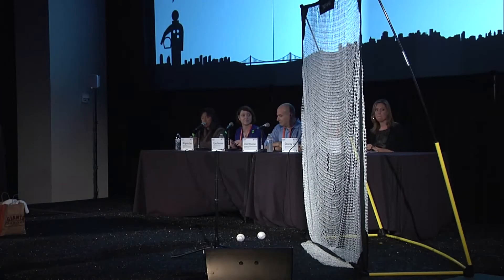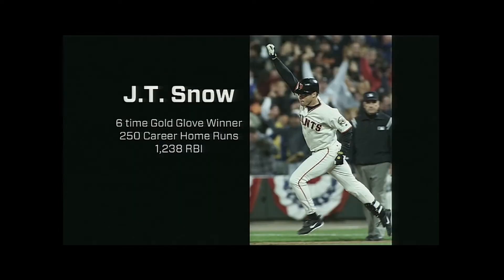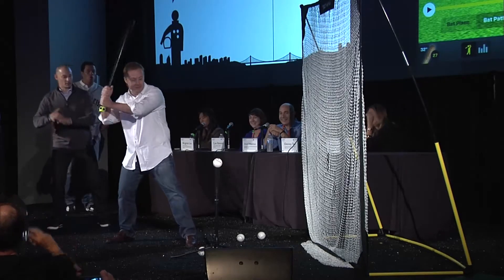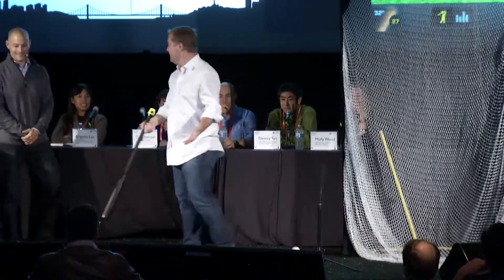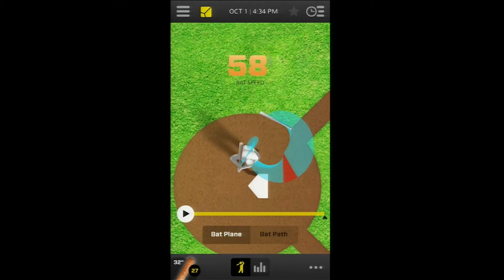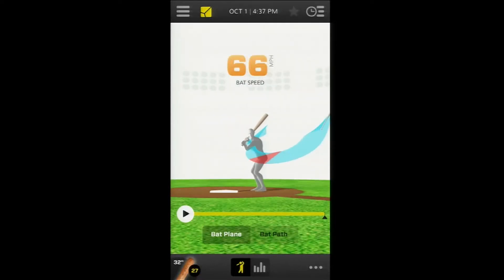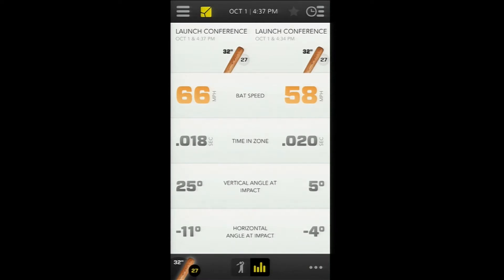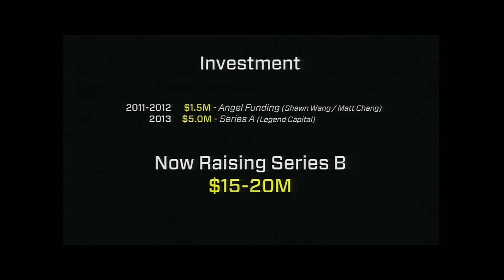Zepp Labs debuts Multi-Sport Training System at LAUNCH Mobile & Wearables - October 1, 2013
With 2012 World Series MVP and 2-time World Series Champion, the San Francisco Giants' Pablo Sandoval's help, Zepp Labs launched their 3D motion sensor that captures swing data (for baseball, tennis, and golf), and helps you improve your game.

Presenters: Jason Fass & Robin Han
LAUNCH day: Tuesday, October 1
Award: 3rd place | additional investment consideration by TenOneTen

Judges: Kevin McKenzie (Westfield Labs), Eileen Lee (Cowboy Ventures), Brian Alvey (Ceros), Katie Rae (Techstars), Joyce Kim (Freestyle Capital), Desney Tan (Microsoft), Molly Wood (CNET TV), Cyan Banister (Banister Capital), Brigette Lau (The Social+Capital Partnership), David Waxman (TenOneTen)

The LAUNCH Mobile & Wearables conference took place on September 30 and October 1 in San Francisco, and brought together over 300 senior executives, founders, journalists, and investors from startups and major brands, for a discussion of the latest in mobile and wearable technology.  In addition, 9 companies launched products on the main stage, where they competed for a $100k investment prize from The LAUNCH Fund.

Interested in launching your product on our stage? The annual LAUNCH Festival (Feb 24-26, San Francisco) is THE best place to launch your company, raise money and learn about building something great. We are now accepting applications for the opportunity to reach over 8000 VCs, angels, entrepreneurs and journalists at the 2014 Festival.

For more information and to apply: festival.launch.co

The LAUNCH Festival is produced by LAUNCH Media, founded by serial entrepreneur and journalist Jason Calacanis.